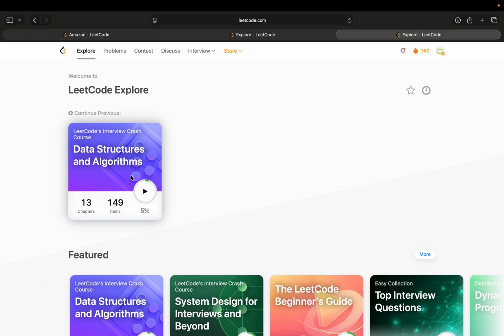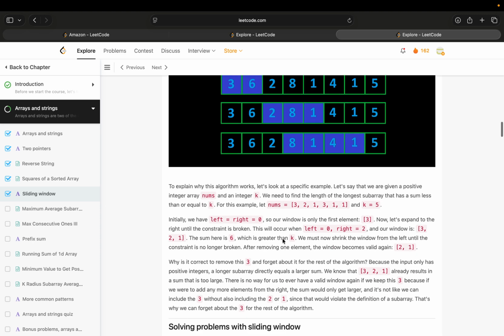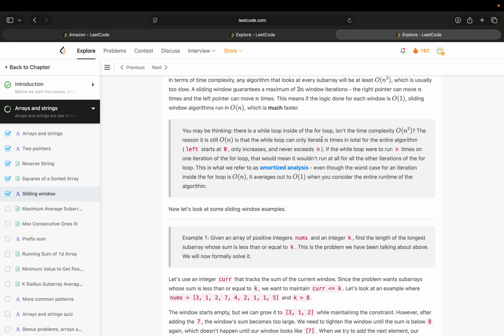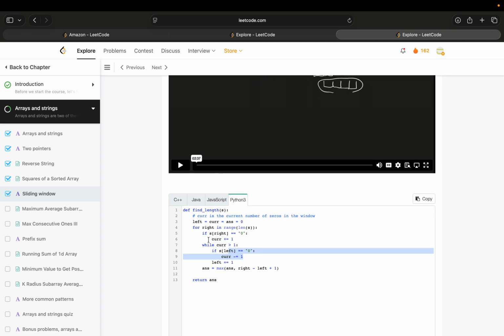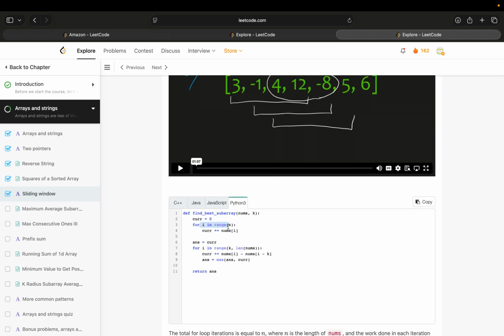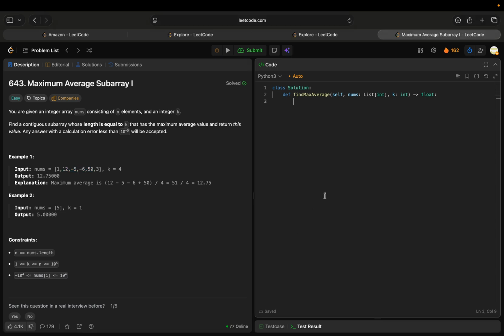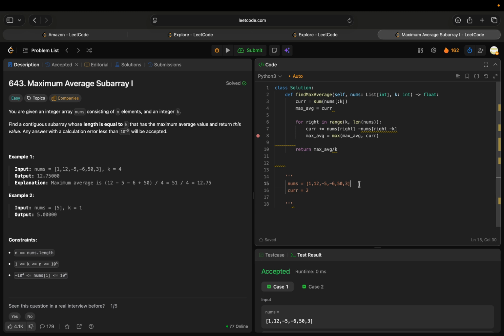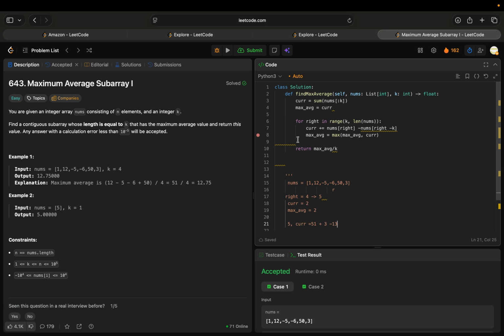Day 1 – Arrays & Sliding Window | Leetcode Interview Crash Course (Data Science & DSA)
This is Day 2 of my Leetcode Interview Crash Course — a fast-paced, 7-day prep series.

In this video, I cover the Sliding Window pattern for problems like:

209 | Minimum Size Subarray Sum

1004 | Max Consecutive Ones III

713 | Subarray Product Less Than K

643 | Maximum Average Subarray I

You’ll learn how to expand and shrink windows, handle variable vs fixed window sizes, and reason through time-complexity optimizations.